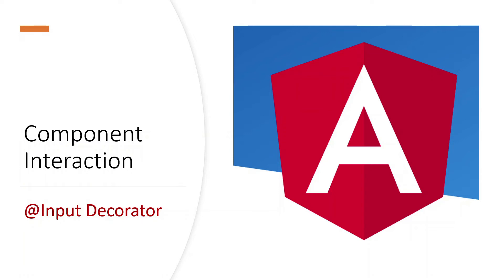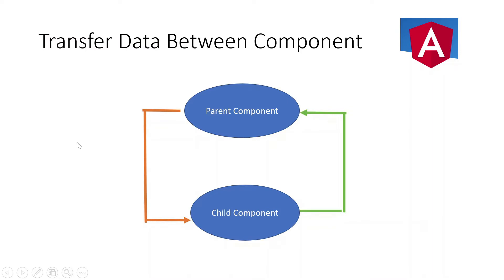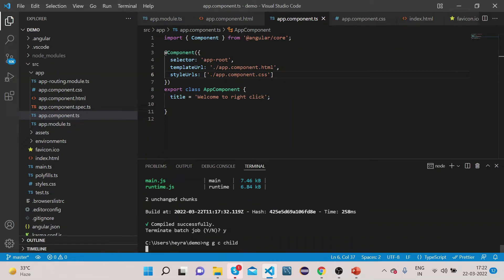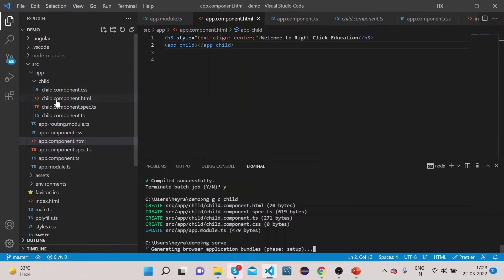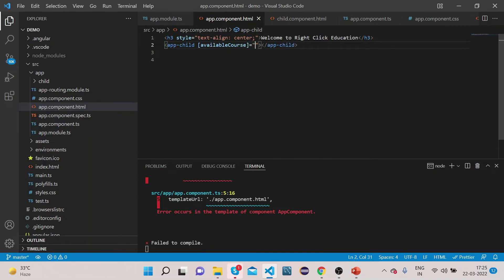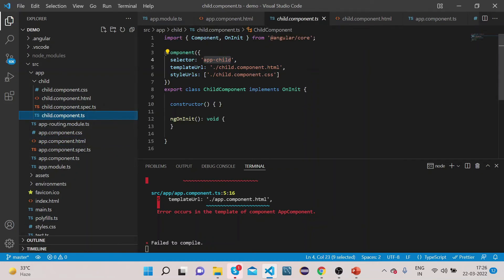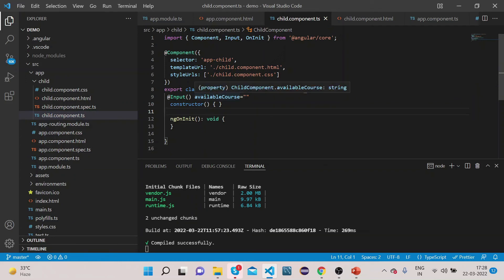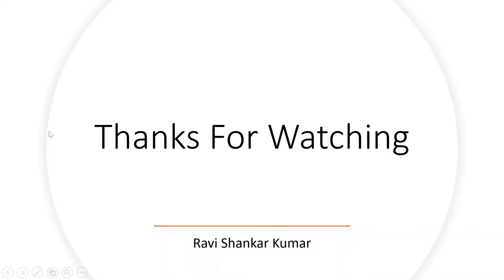Angular Tutorial 18 | Input decorator | Component Interaction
Step by step tutorial on  Input Decorator. An Angular Input Decorator is used to share data from parent component to child component.

00:00 Introduction to @Input Decorator
00:47 Transfer Data between Component
01:55 Implement Input decorator